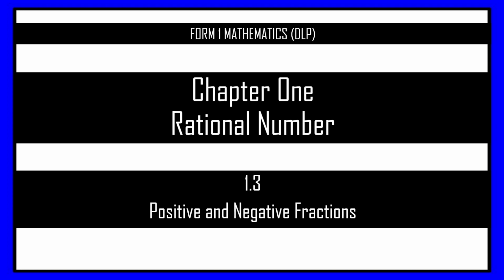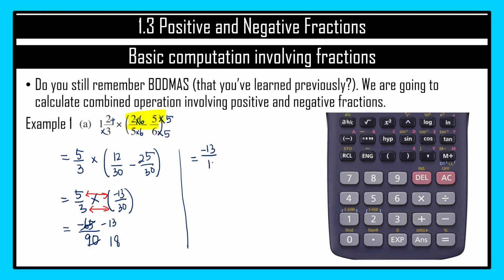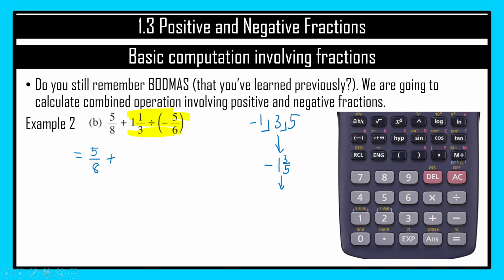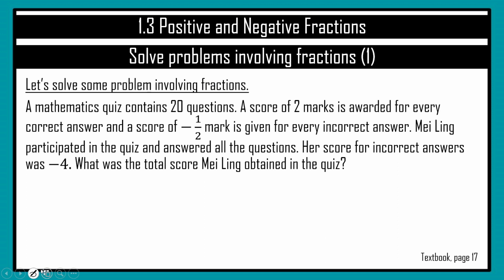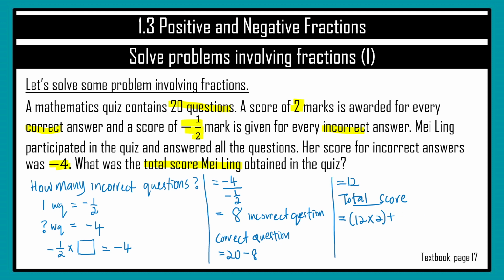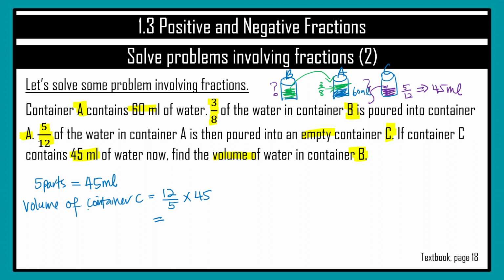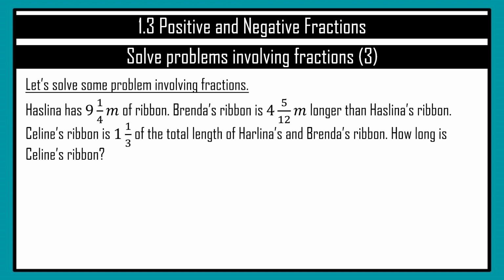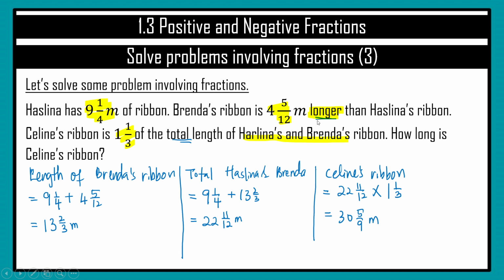1.3 Positive and Negative Fractions | Mathematics | Form 1 | DLP | Part 2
This is Chapter 1, Form 1 Mathematics (DLP), Subtopic 1.3 Positive and Negative Fractions.
This video consist of two parts, this is the second part.